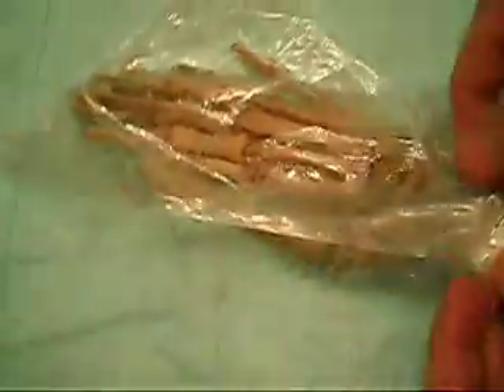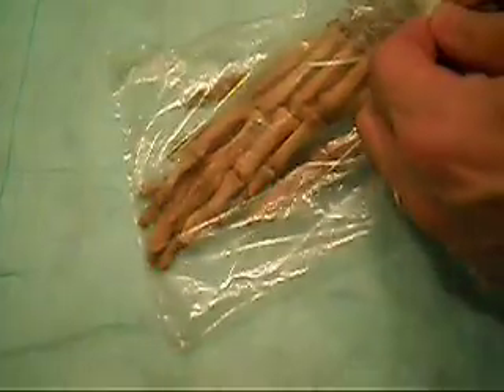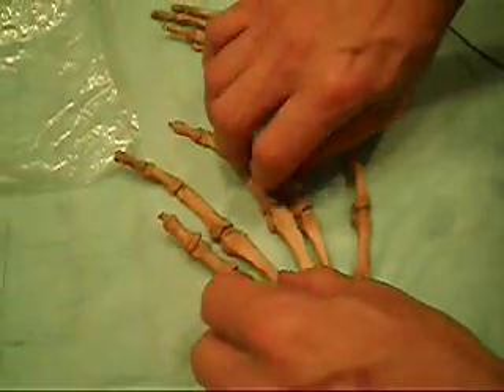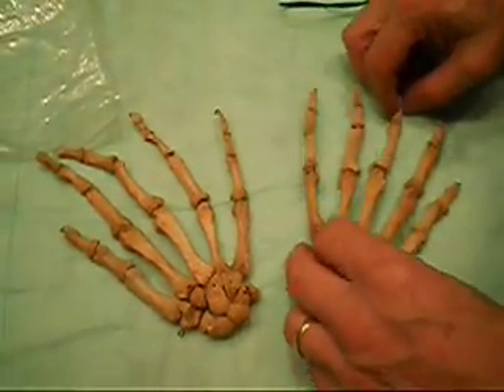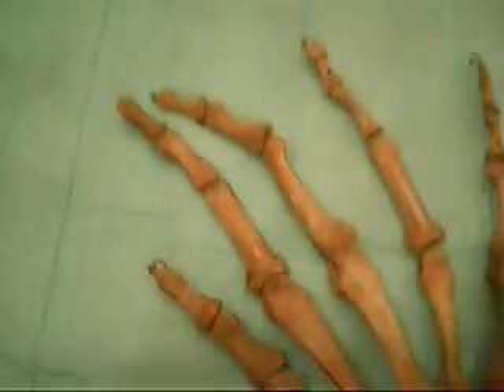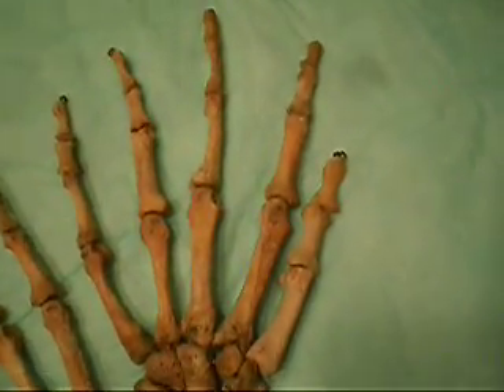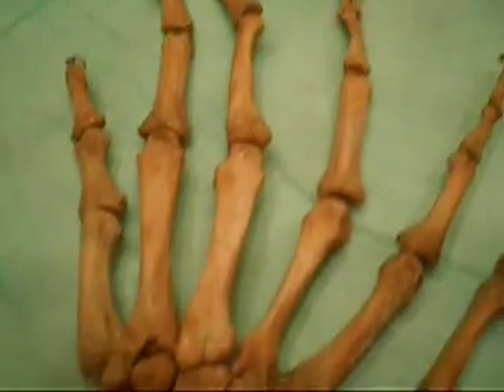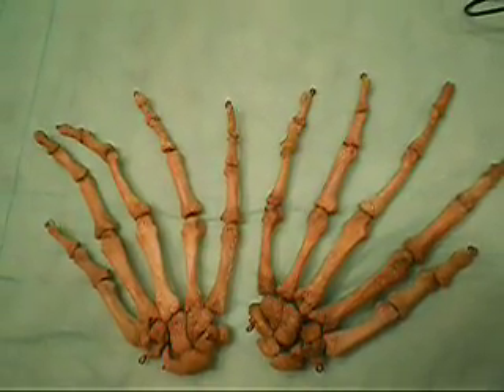Human Hand - articulated, natural bone from TheAnatomyStore.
Human Hand set - articulated, natural bone.
This natural human bone set as well as other genuine human specimens offered by TheAnatomyStore.com are classified as permanent anatomical specimens; distinguished by having been professionally prepared and preserved in a durable fashion, intended solely for the purposes of medical or educational use.